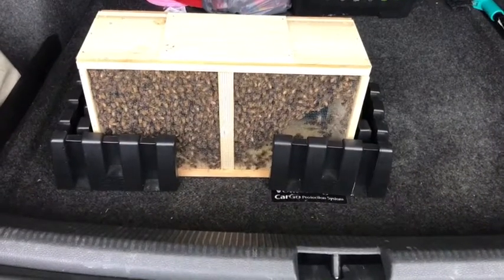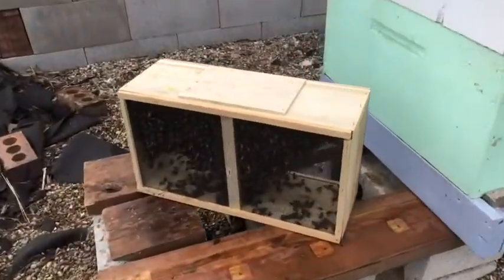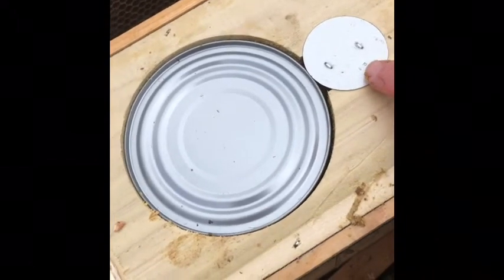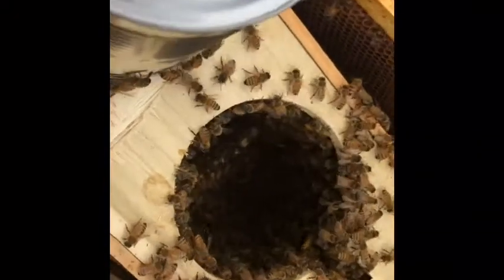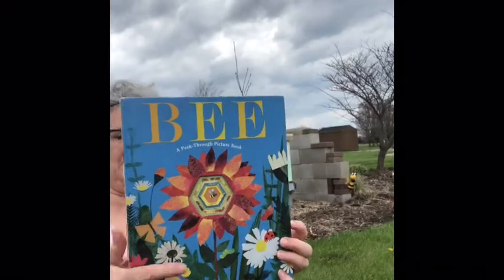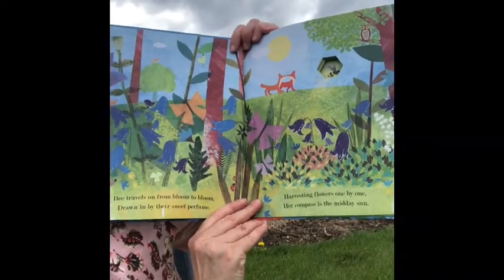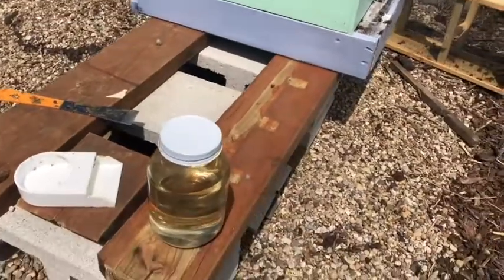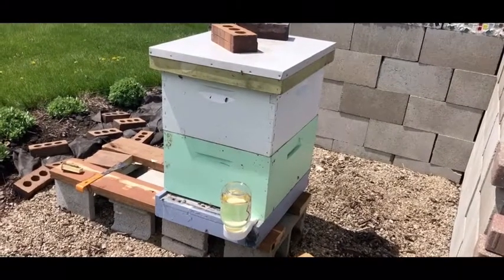The Buzz About Bees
Learn about beekeeping and listen to a story with Miss Cindy!